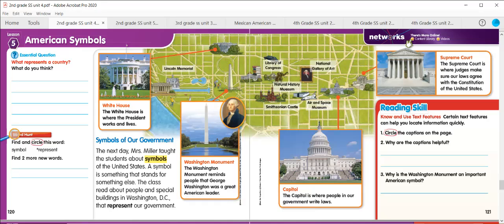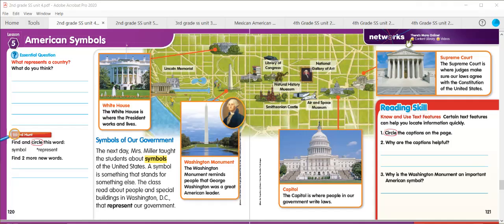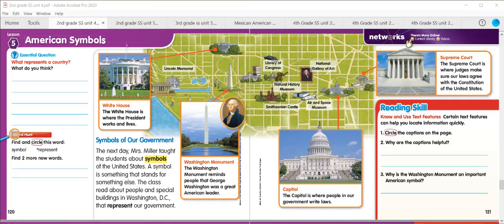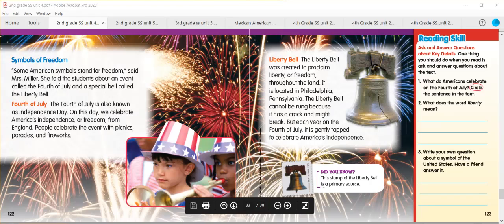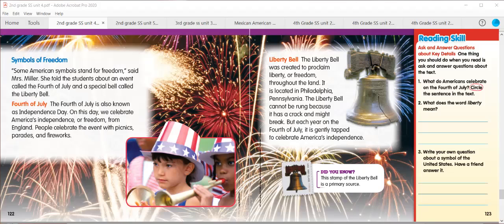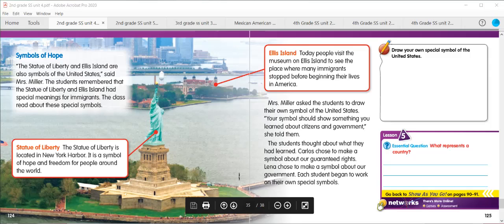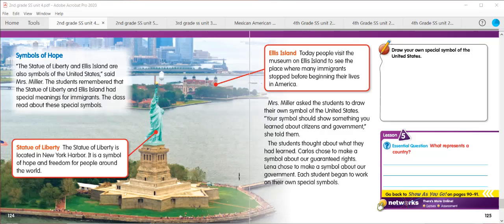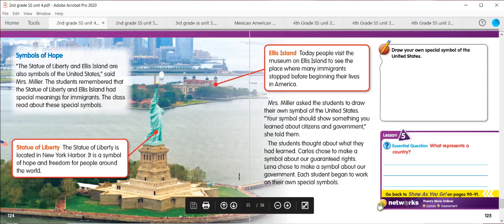2nd Grade SS Unit 4.5